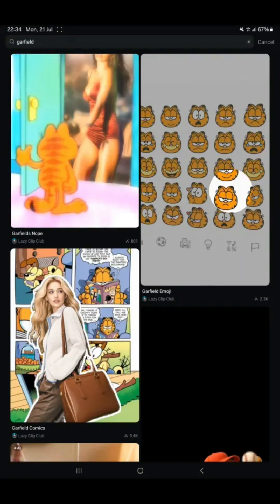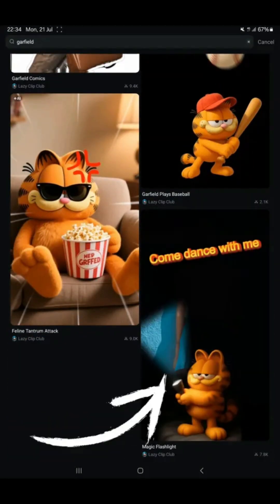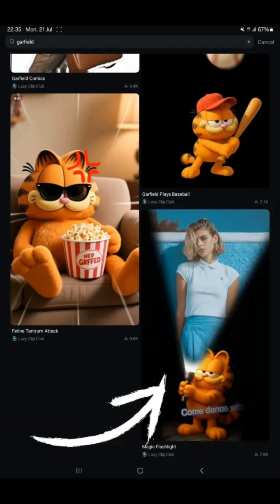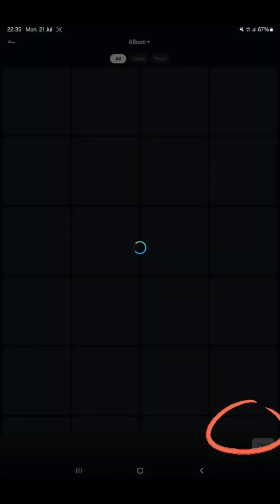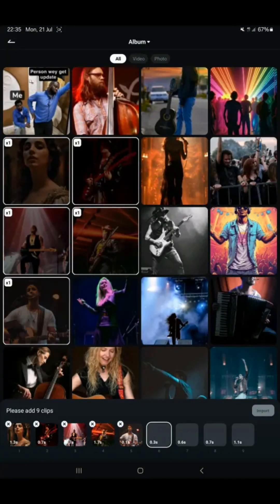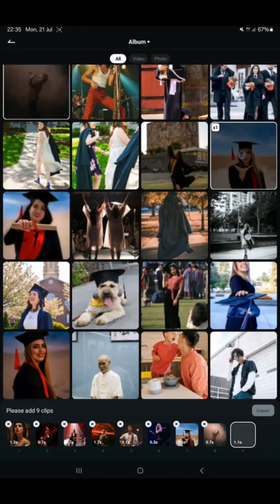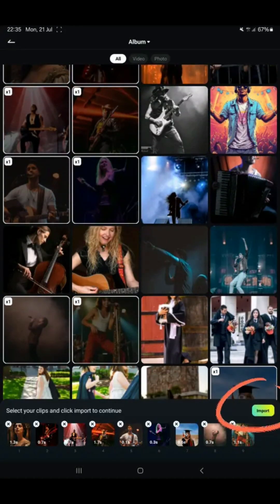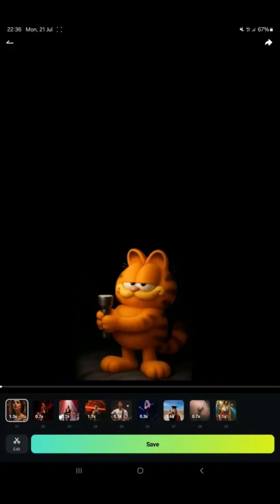How to Make a Hilarious Garfield Video in Filmora Go – Easy Tutorial!